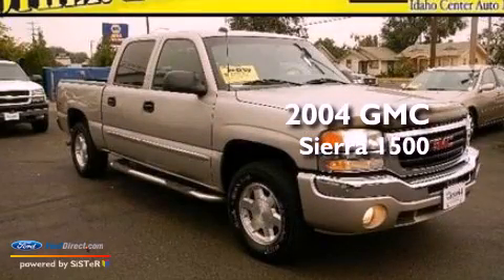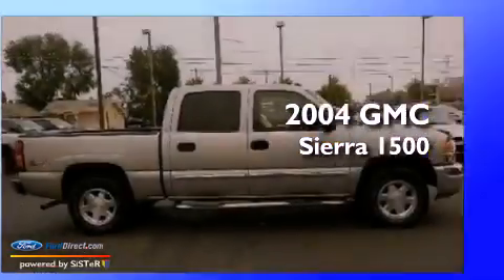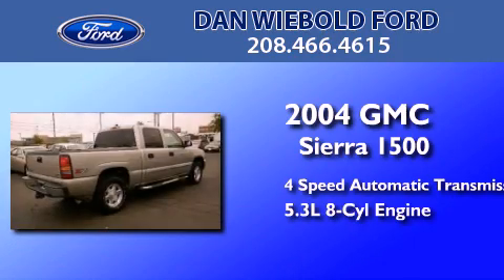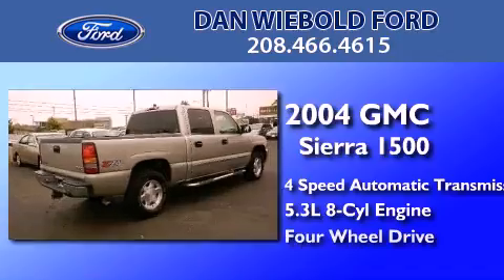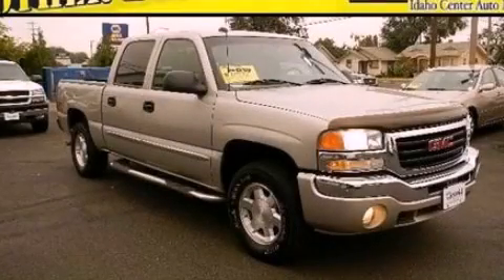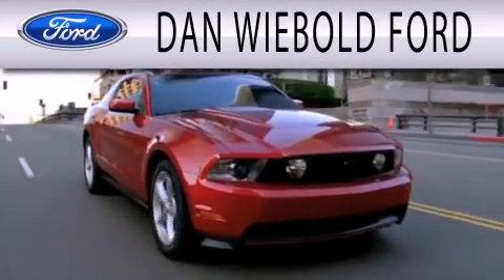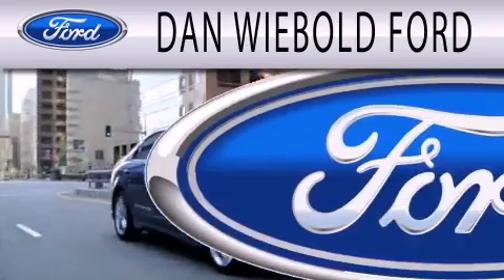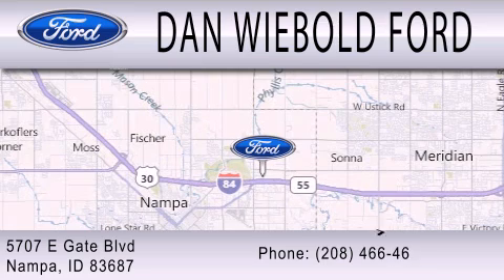2004 GMC SIERRA 1500 Nampa ID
Year : 2004
 Make : GMC
 Model : SIERRA 1500
 Engine : 5.3L V8 16V MPFI OHV
 Trans . : 4-SPEED AUTOMATIC
 Exterior : PEWTER
 Miles : 130,886

 Stock : 12T1329A

 5707 East Gate Blvd.